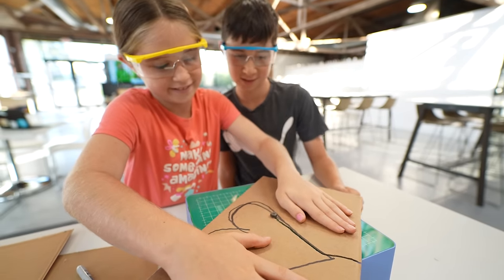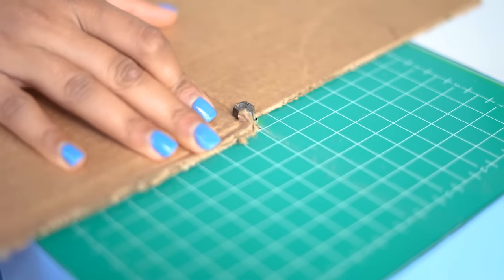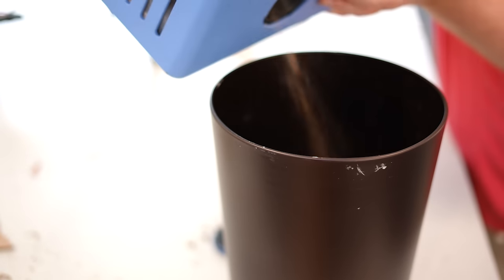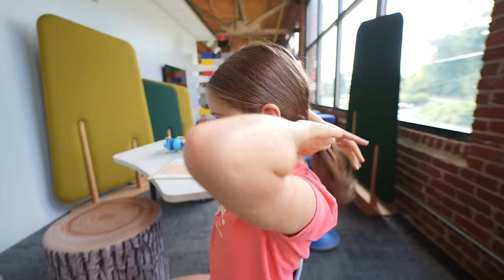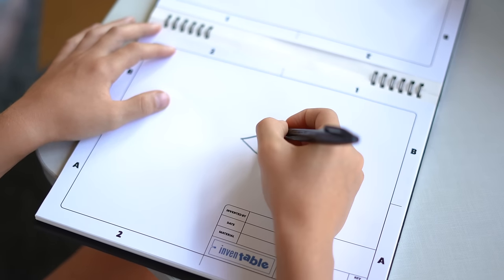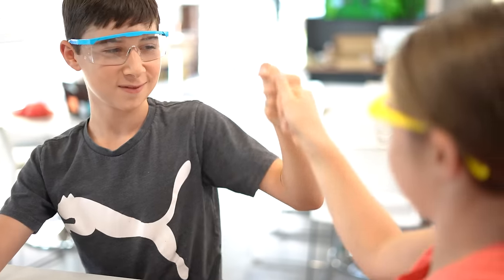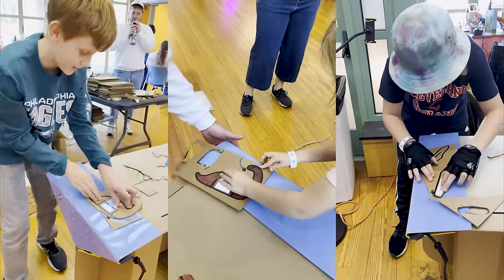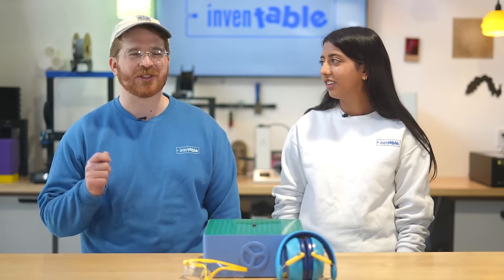ChompSaw: A kid-safe power tool for cutting cardboard!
We are launching on Kickstarter on September 28th at 1 PM!